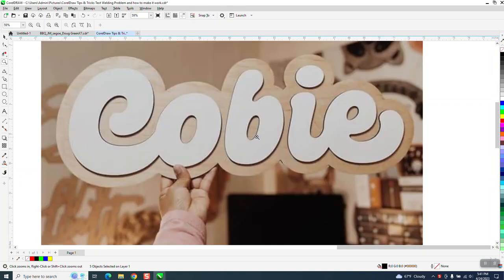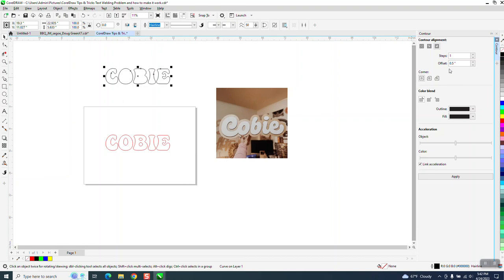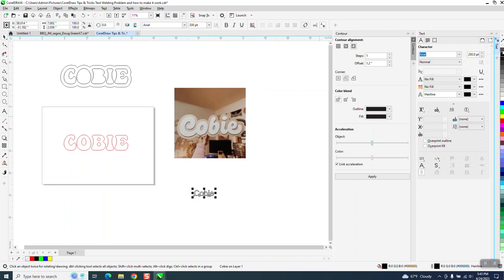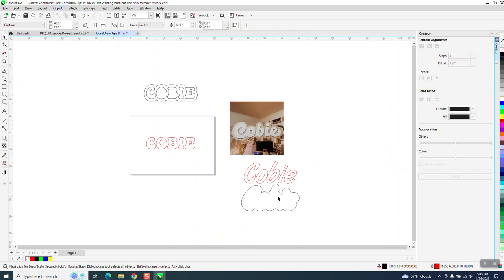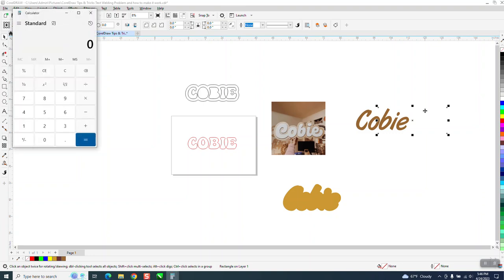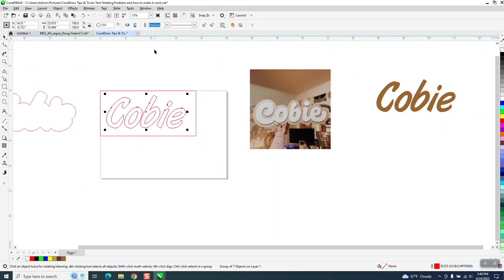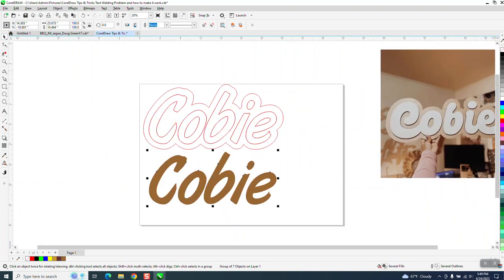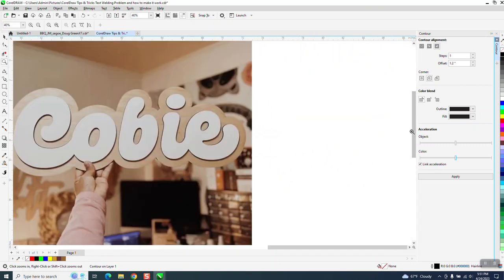CorelDraw Tips & Tricks Make a Kids name on two woods